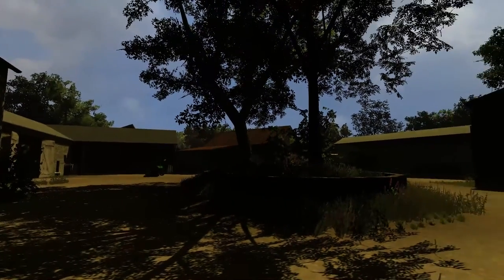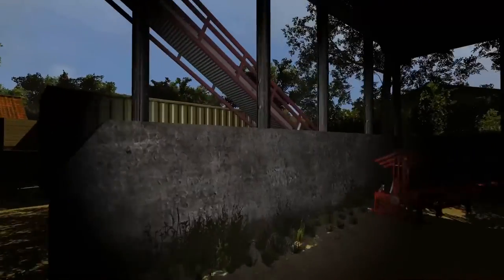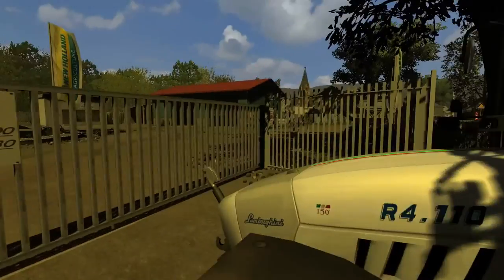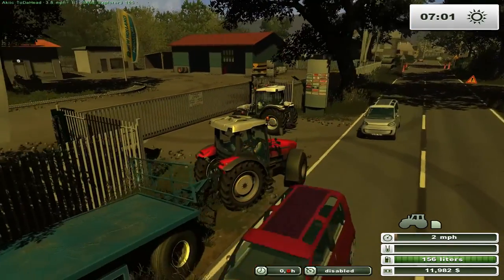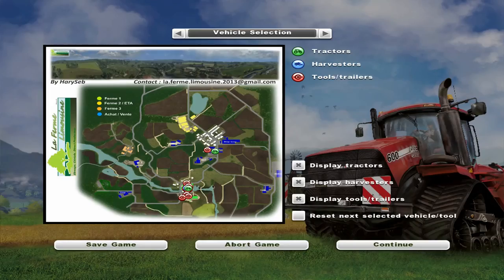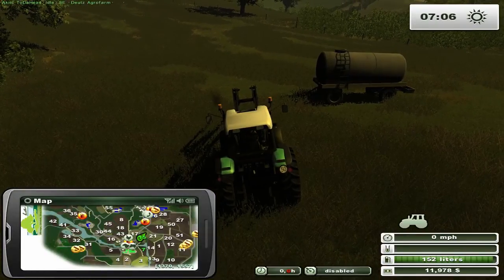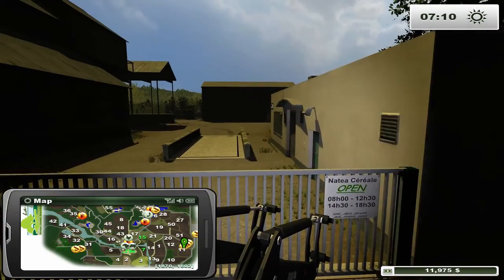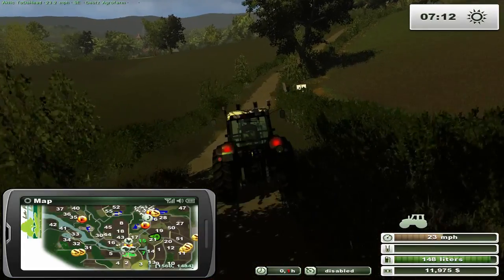Akiic ToDaHead Plays La Ferme limousine 2013 FS2013 Introductions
Welcome to the top Limousin, specifically in the region of Haute-Vienne France.

Features:

    Over 20 licensed brands including Case IH, Deutz-Fahr, Lamborghini, Same, Horsch, Amazone and many more
    Career mode with economic system, animal husbandry & purchaseable fields
    3 animal types: chicken, sheep & cows
    Additional growth state: weathered/gone bad
    Placeable buildings and objects
    Virtual dynamic terrain
    Play with your friends on the Internet or LAN in multiplayer mode